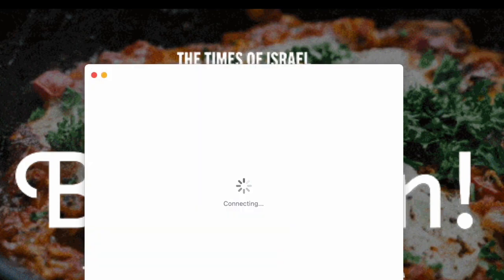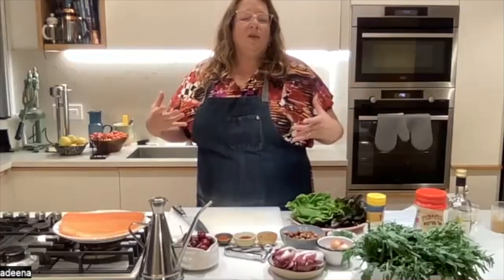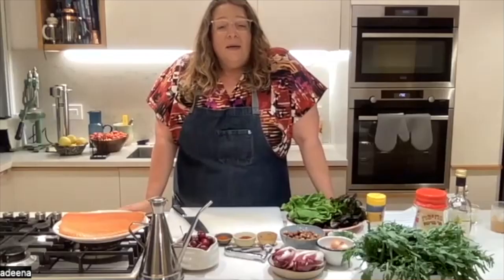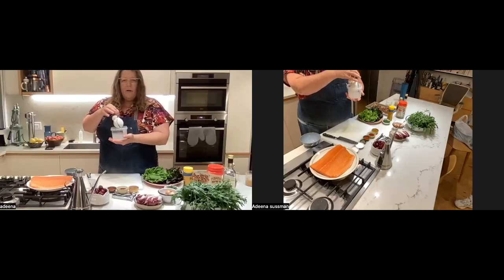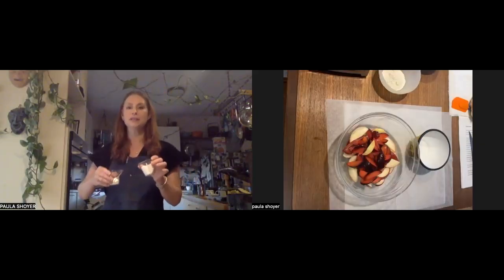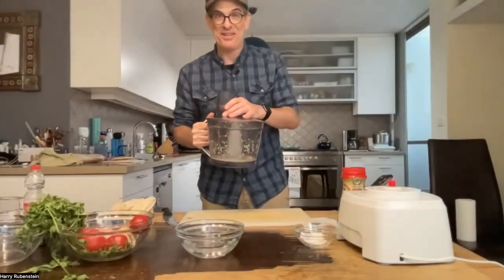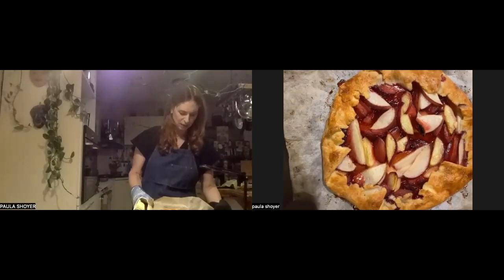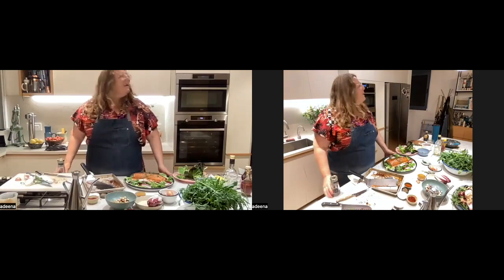B'Teavon! for The Times of Israel Community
The Times of Israel Community is excited to present our new virtual cooking series, B’Teavon, where world renowned chefs show you how to make classic and modern Israeli dishes.

On each session of B’Teavon (that’s Hebrew for bon appétit), one of our expert chefs will introduce an irresistible new dish and walk you through the steps to prepare it on your own. You’ll have the opportunity to ask live questions to the chefs, and the sessions will be recorded for on-demand viewing.